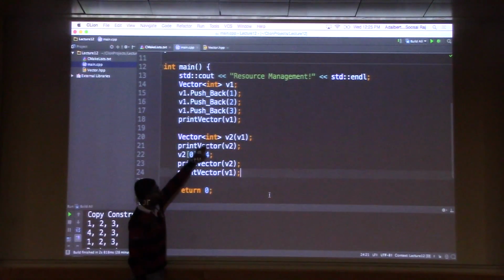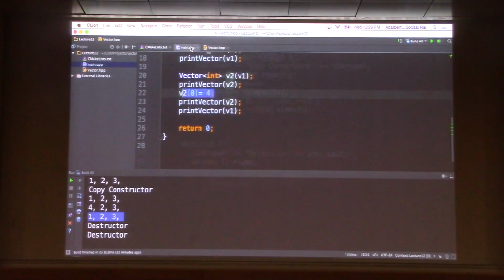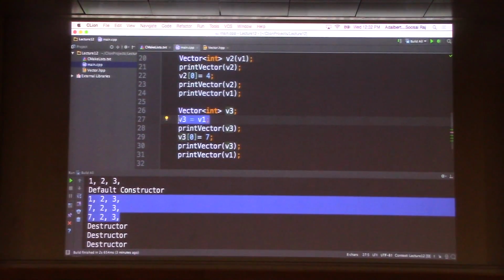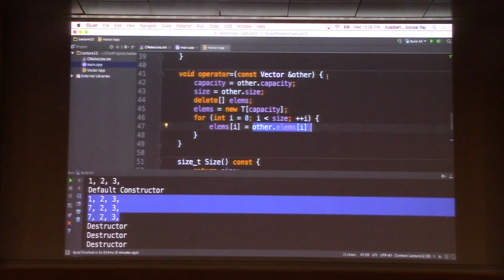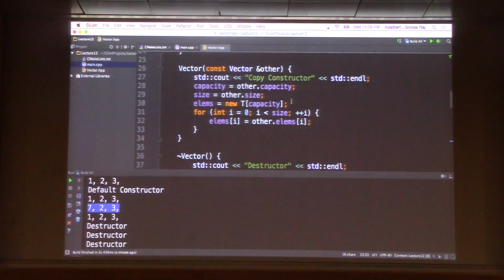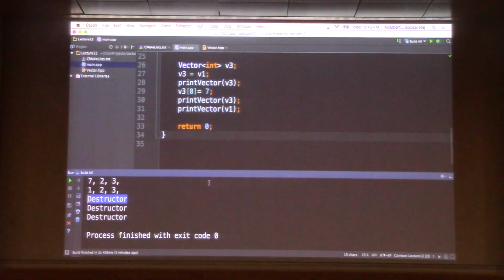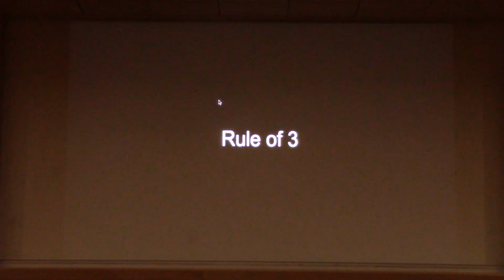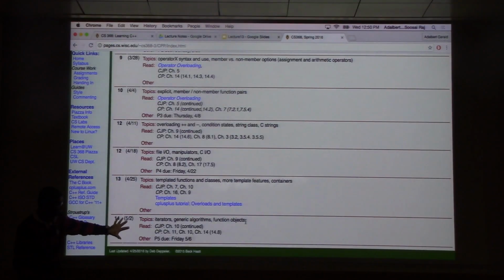RAII in C++